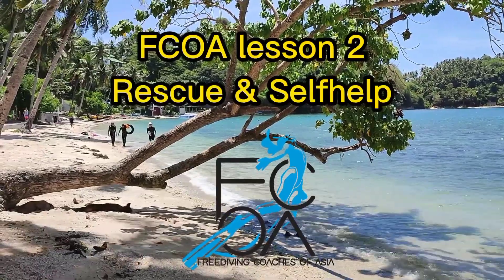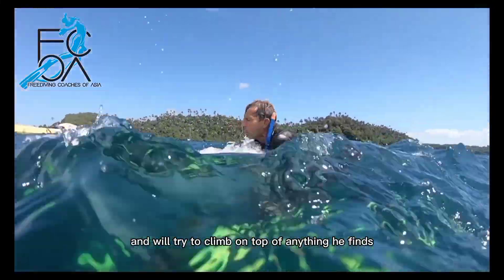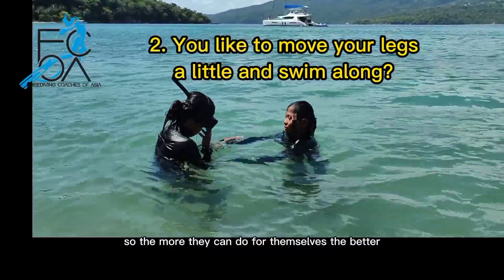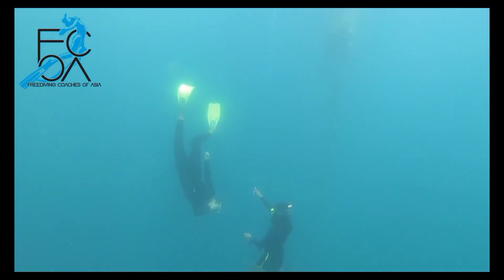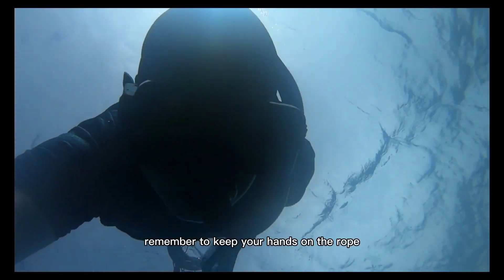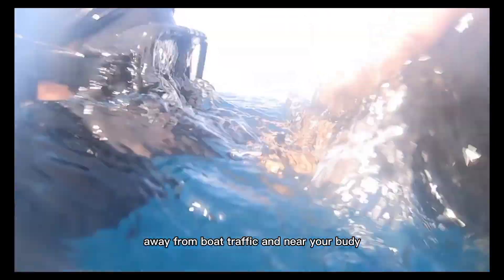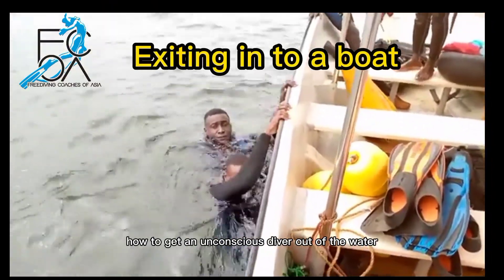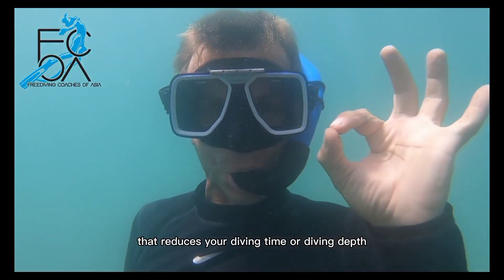FCOA Lesson 2 " @ Rescue & Selfhelp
The 5 topics we will practice are
1. Cramp removal
2. Panicked swimmer response
3. Transporting a tired diver
4. How to be a safety buddy and
5. How to exit with an unconscious diver.

RESPONDING TO A PANICKED SWIMMER.
If you continue diving you probably are going to meet a panicking swimmer one day. A panicking swimmer wants to climb out of the water and will try to climb on top of anything he finds including you. People have drowned trying to rescue panicking swimmers, so what to do If he gets a grip on you and locks his arm around your neck? …Blow out completely so you start sinking. The moment you start sinking he will let you go cause he does not want to go down with you, he wants to climb on top of things that float! Now get behind him and once again put your palms together, place them in his neck and your finger tips towards his ears, keep his mouth above water. From this point onwards you got to get him talking. As long as you can keep him talking he will not get back in to a panic.
You can start with: " I got you, what is your name? Can you hear me properly? Where are you from?
Shall we slowly swim to the shore?
Every sentence should be a question to demand the person to think and answer leading him away from the panic. Once he is calmer you can ask him to hold your shoulders.
In that way you can actually see where you are going and now you can also use your hands to swim. Now there are three points to adress:
1. Don’t push me down ok? You would want to instruct him to not push you under. Tell him that only his mouth needs to be out of the water and not his whole body.
2. “You like to swim along and just move your legs a little”? Now the panicking swimmer has the feeling that  he is part of a team effort and that makes him feel less helpless. Panicked swimmers are often embarrassed about needing help so the more they can do for them selves the better.
Once you can stand:
3. Persuade the person to spend some time with you in shallow water.
 don't make a big deal out of the rescue, simply acknowledge that the area he was in was not suitable and point out the area where he could practice safely. Then show him some fishes  in that shallow area and do something enjoyable, so at least he goes home with also some happy memories.

HOW TO BE A SAFETY BUDDY
In the last lesson, we did our first dives and learned how to safety each other, we did safety each other from the surface and we practiced how to get a divers mouth out of the water in case he blacks out. In this lesson the safety diver will start going down to meet the diver and to ESCORT him upwards. Even if you only want to go down half a meter, that is fine, just get the feel of it.

DISPLACEMENT TECHNIQUE. It only works when the snorkel is upside down, which it is when your coming up from a dive and your looking up to the surface. Once your one fist away from the surface passively exhale and the snorkel clears without effort. Now swiftly bring your chin back down and your snorkel will be completely empty without needing to blast.

BRINGING UP AN UNCONSCIOUS DIVER
During the second dive the diver will pretend to pass out at an appropriately safe depth for his safety buddy, he could simple close his eyes and stop moving. Or he could pretend to suffer a loss of motor control (LMC) and start shaking. In that case grab the diver and pull him up in any possible way that brings his mouth out of the water without delay. Trust has to get earned. Don’t trust your buddy because he is a nice guy, or because he is family, trust him because he has responded appropriately to a multitude of fake emergencies. By that time his emergency response has become second nature, he conducts it in an automatic fashion.

A note of caution about HYPERVENTILATION. This is when you do more then 2 breath ups. (Sound of hyper ventilation) Let’s see what happens in your body when you hold your breath. Hold your hands in front of you. Your right hand represents your bodies O² level and your left hand the CO² level. What happens if you hold your breath? O² goes down and CO² goes up. When CO² is high enough it triggers your brain to breath, then the CO² reduces again and O² comes back up.
When you hyperventilate the O² does not really go up much higher cause your blood is already saturated by default. But your CO² drops lower and lower. Now if you hold your breath you can hold it longer. You never feel the trigger to breath. You could deplete your O² without warning. This is called the SHALLOW WATER BLACKOUT, people have drowned due to this in bathtubs and swimming pools so don’t take it lightly. If you want to experiment with hyperventilation then your bed is the safest place to do so. When you bring it to the water make sure your buddy wants to be part of it.